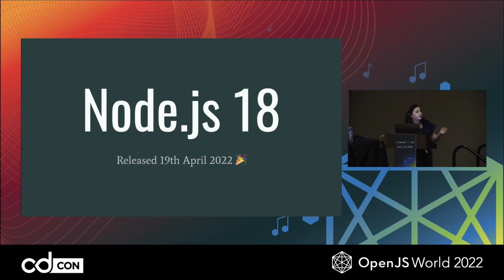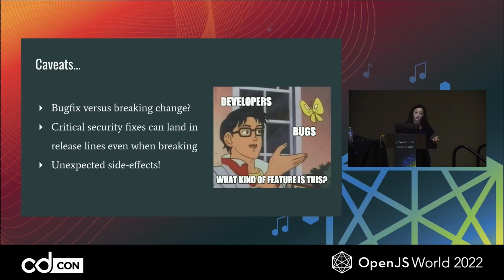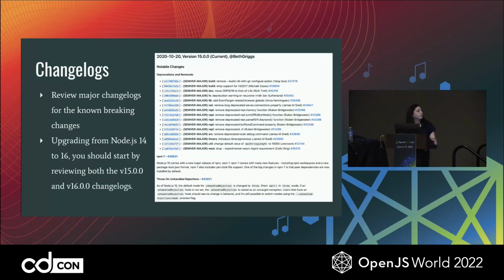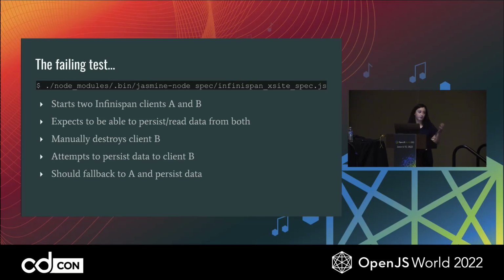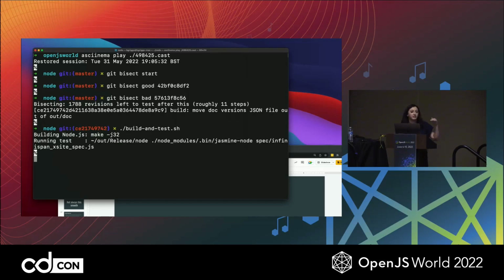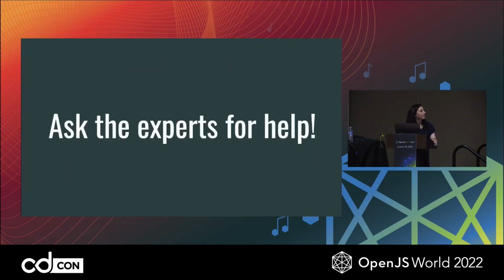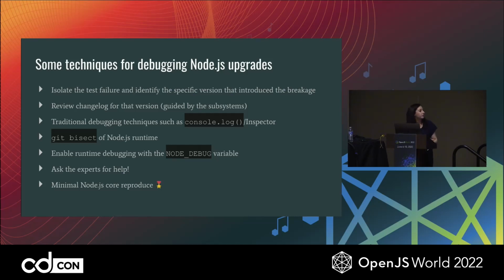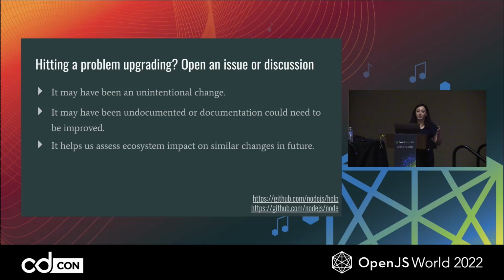Debugging Your Way Through a Node.js Upgrade - Bethany Griggs, Red Hat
Speakers: Bethany Griggs
New major versions of Node.js are often anticipated for all the new features and capabilities they will bring. Though, for many engineering teams upgrading to a new major version can be a daunting process. It’s not always easy to associate the change of behaviour in your application with an entry in the changelog. And it’s not always obvious if or how you need to amend your code to successfully upgrade. In this talk, I’ll share my experiences of helping teams upgrade to new Node.js versions, with some practical shortcuts and tips I’ve learned along the way.